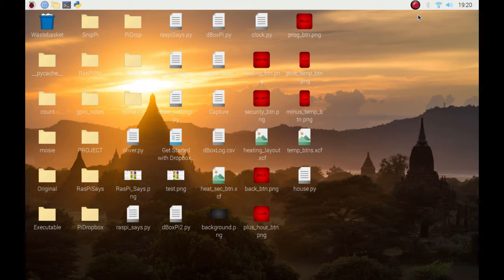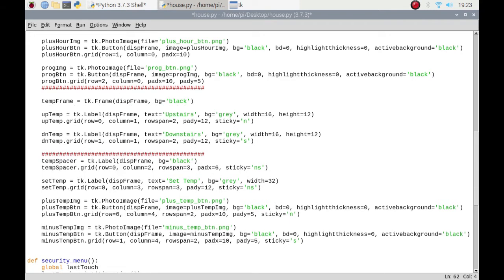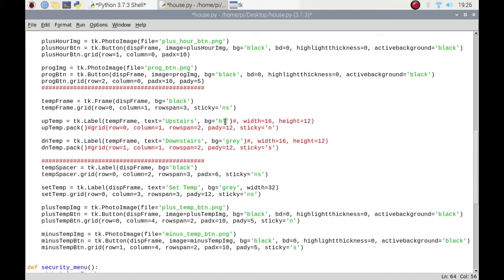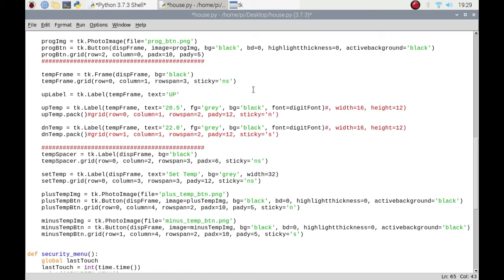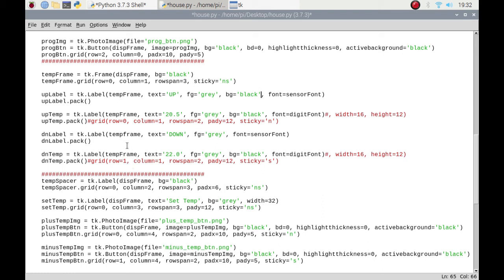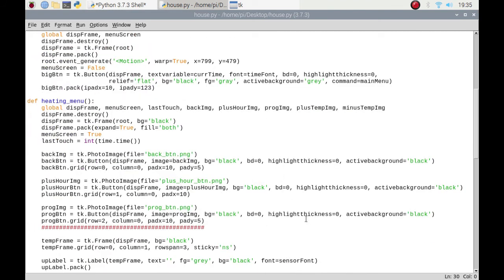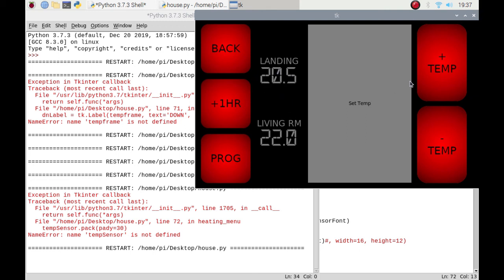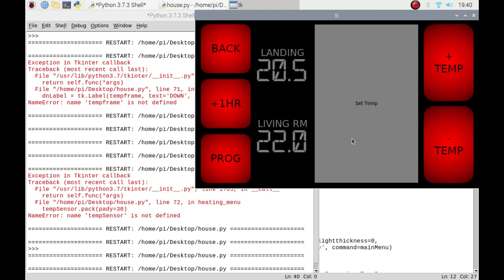Heating & Security Control Part 7 - Raspberry Pi coding python tkinter gui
In this video I'm changing the label box to have the text and digital digits that I wanted for my temperature sensors.